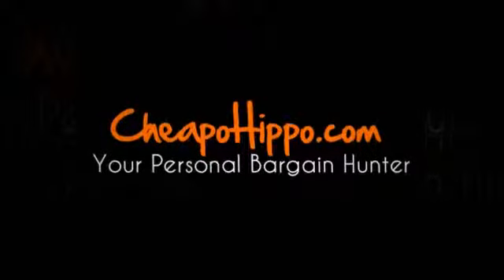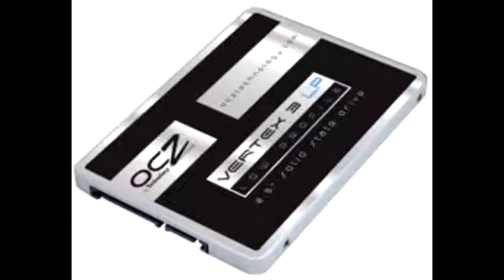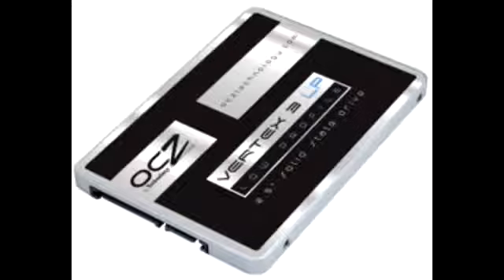OCZ Vertex 3 Low Profile SSDs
OCZ Vertex 3 Low Profile SSDs for $? + Shipping